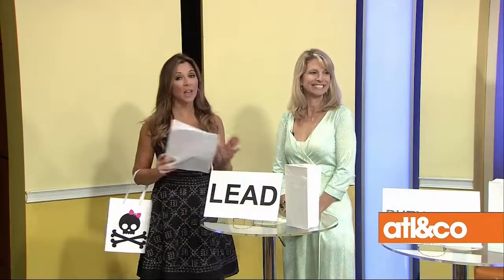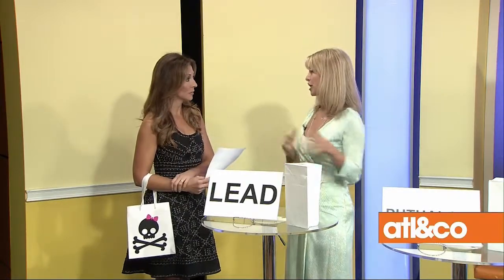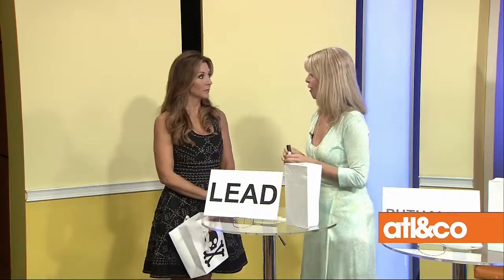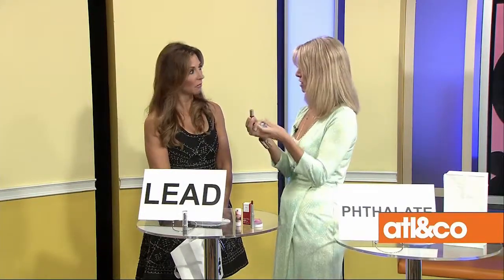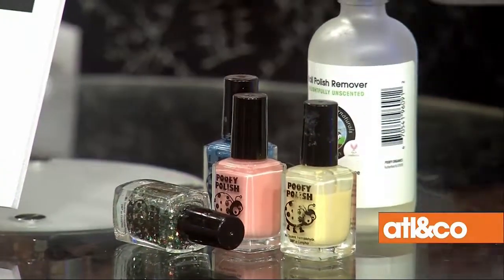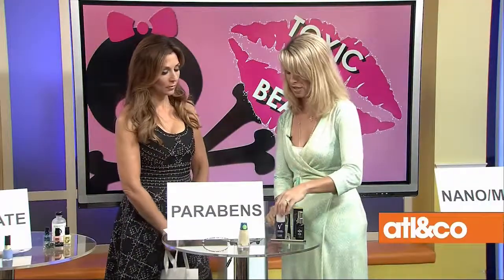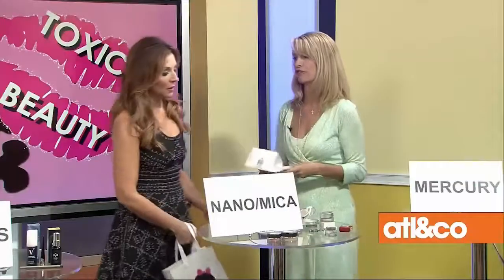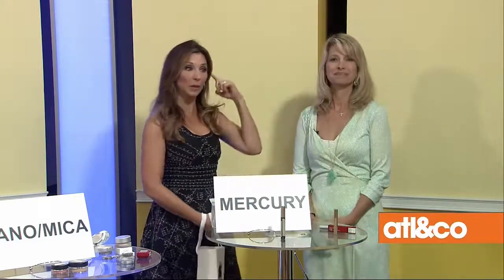The Green Queen Talks All-Natural Beauty on Atlanta + Company